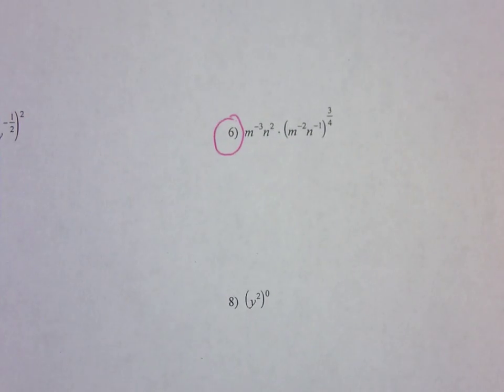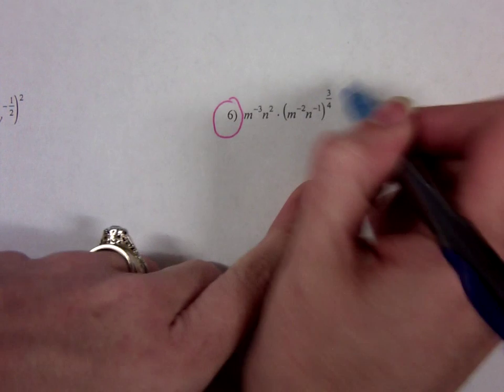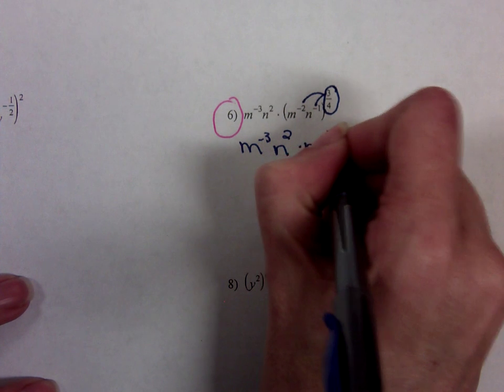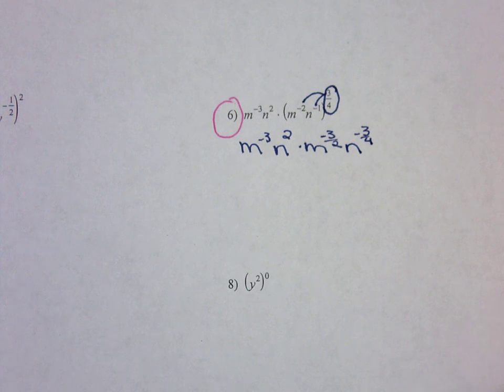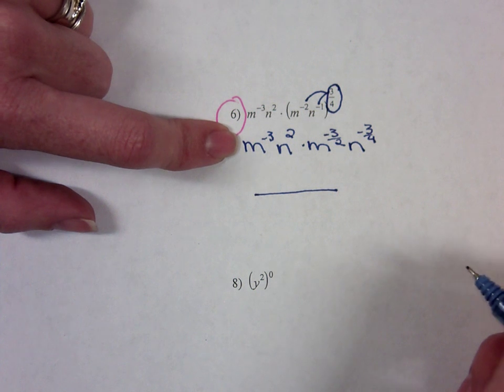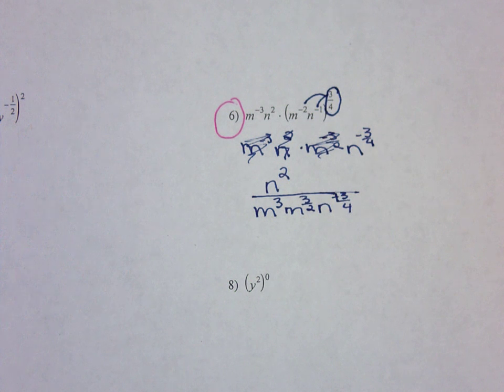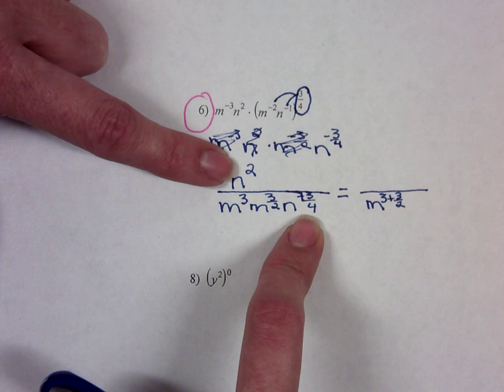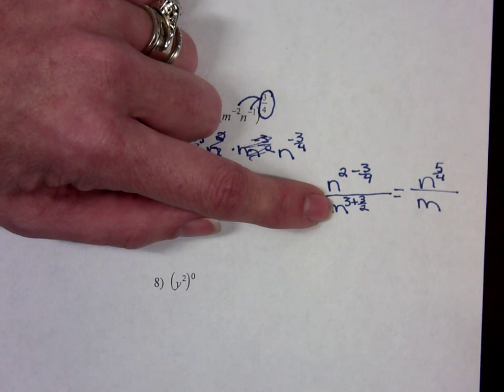Algebra 1 4.2 #6